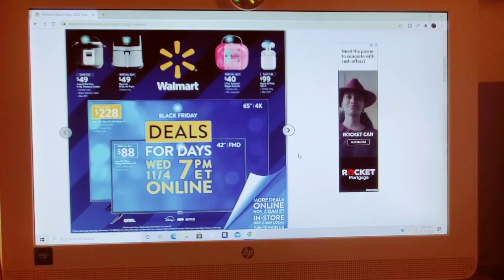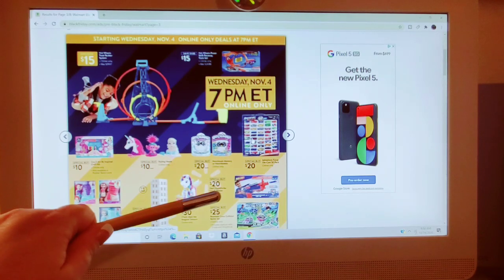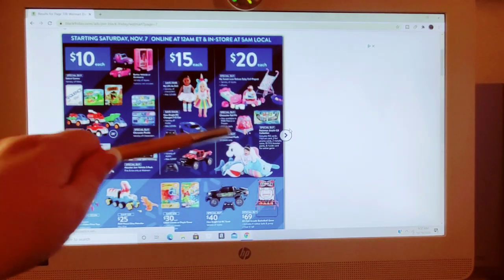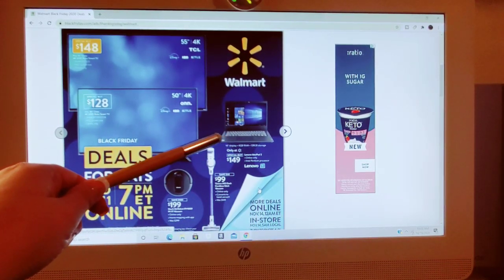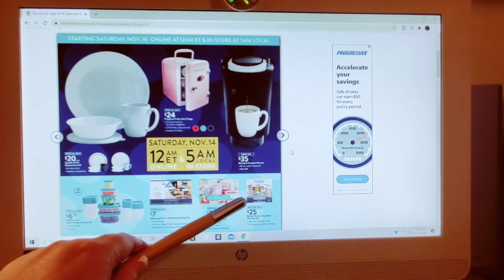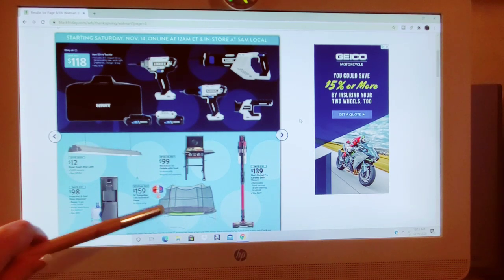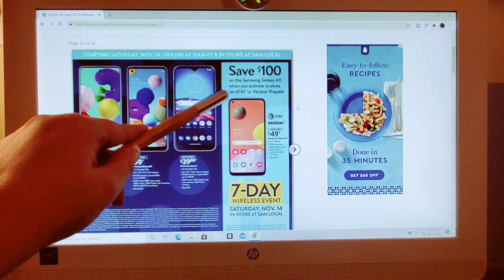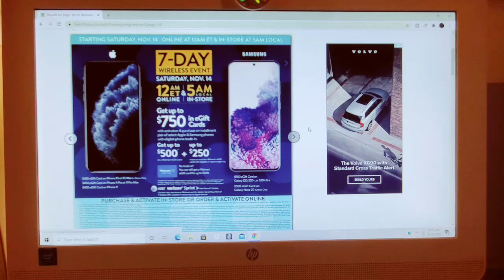BLACK FRIDAY * WALMART AD 2020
SOURCE FOR FLYER
BLACKFRIDAY.COM